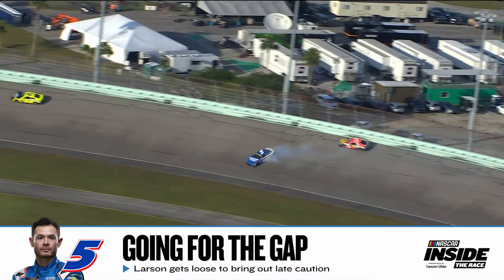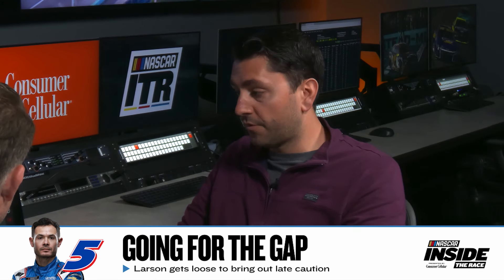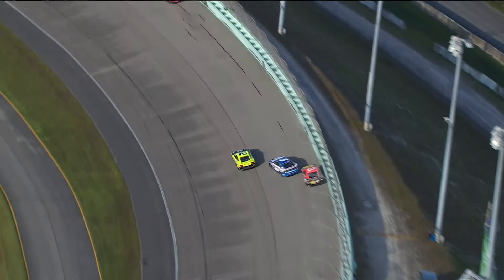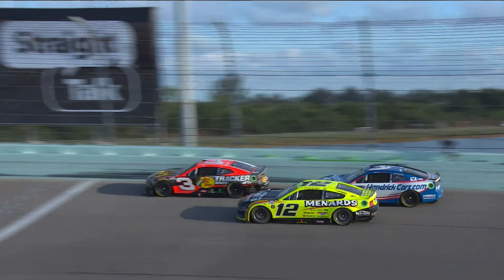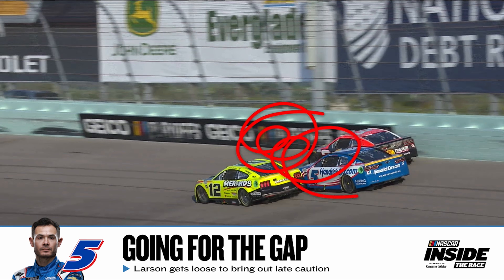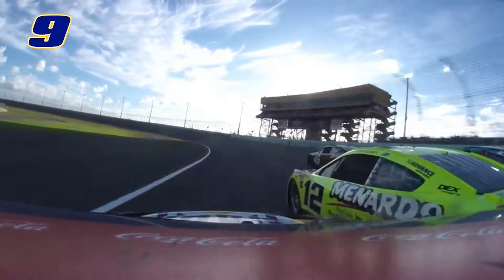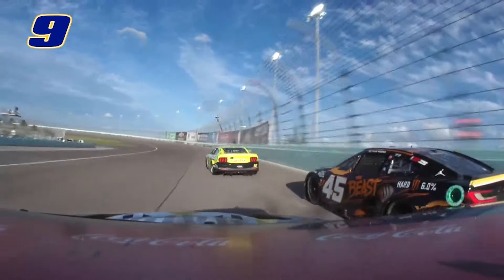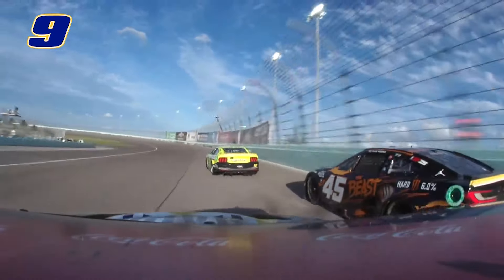Hendrick heartbreak: Kyle Larson, Chase Elliott come up short at Homestead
Crew chiefs Drew Blickensderfer and Travis Peterson break down the late-race runs from Kyle Larson and Chase Elliott and how the Hendrick duo fared at Homestead-Miami Speedway.

Play every weekend!